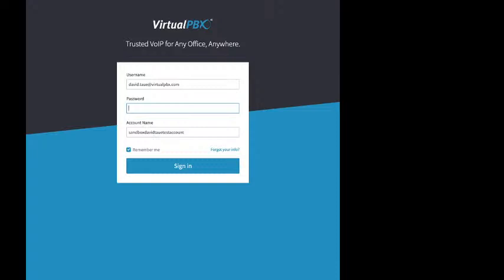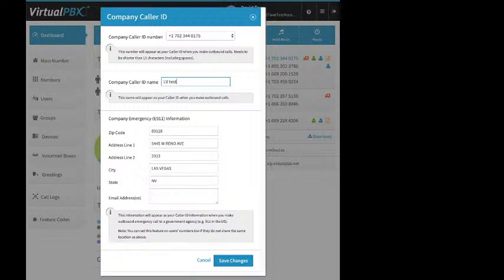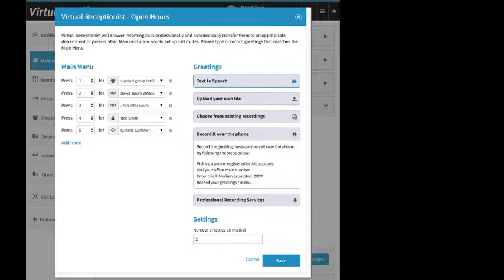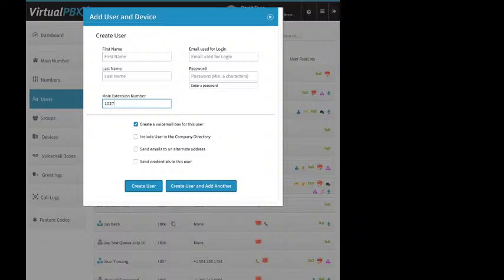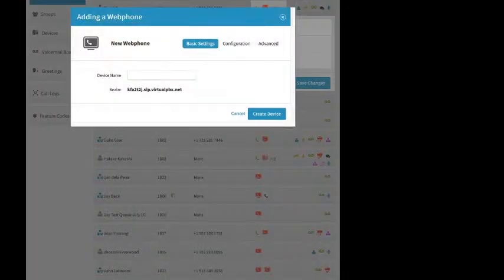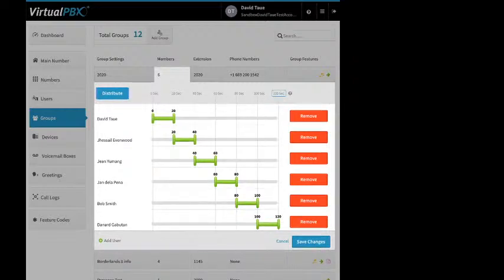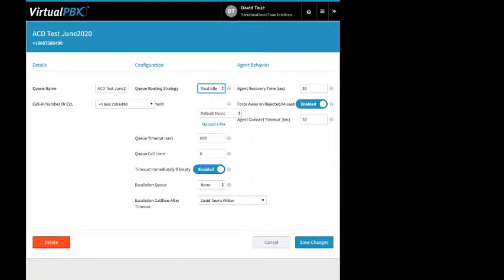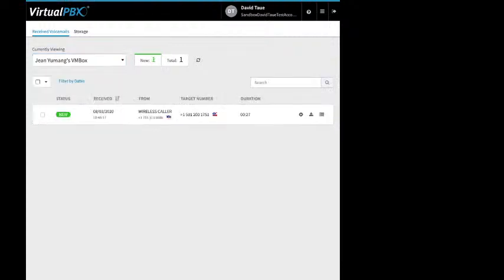VirtualPBX® Live Stream